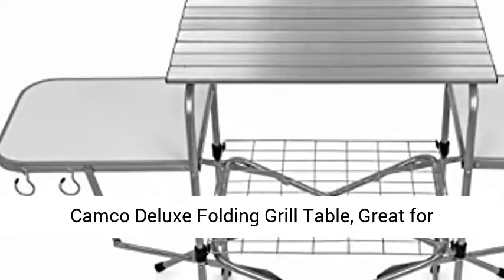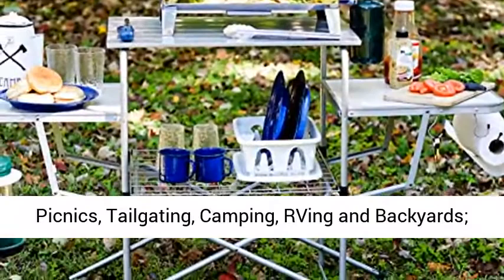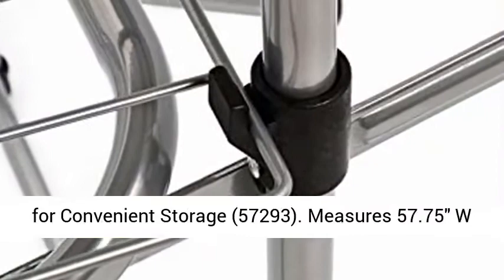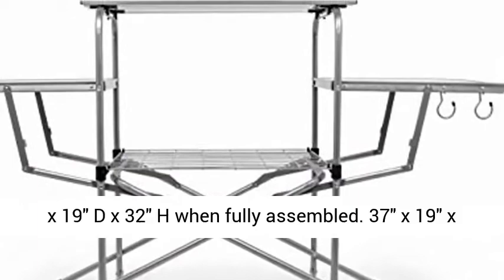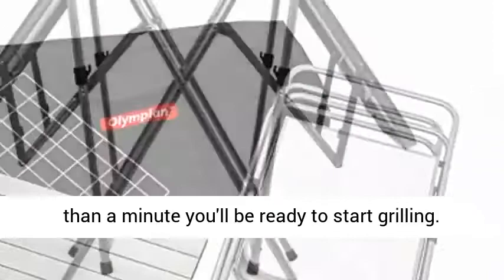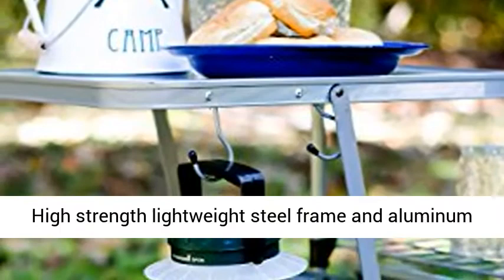Camco Deluxe Folding Grill Table, Great for Picnics, Tailgating, Camping, RVing and Backyards; Quick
☑️ Review

Measures 57.75" W x 19" D x 32" H when fully assembled. 37" x 19" x 6" when stored

Quick and easy to set-up. In less than a minute you'll be ready to start grilling

High strength lightweight steel frame and aluminum tabletop

Plenty of space for all of your cooking gear with additional hooks and paper towel holder on the side

Includes durable carrying case